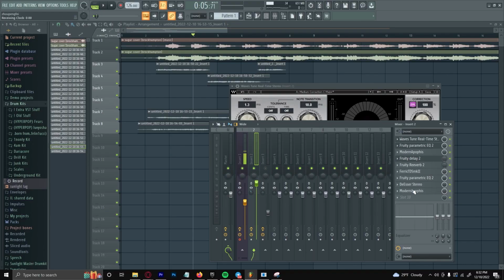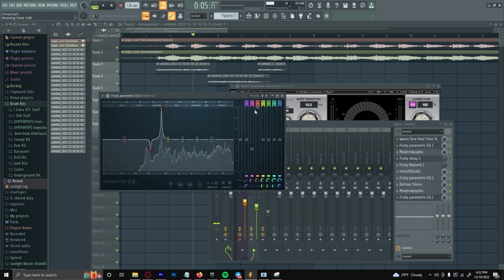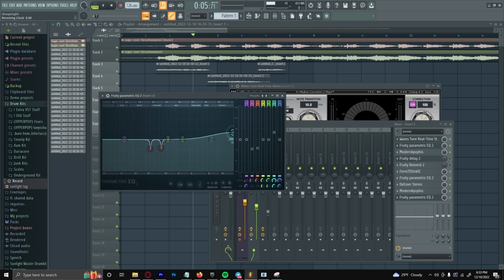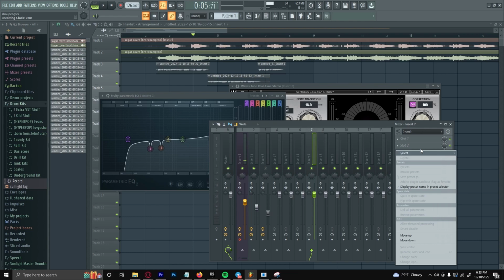THESE 3 VOCAL EFFECTS CHANGED MY LIFE...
looking to build your music fanbase? let me help you do it, and if i fail to do so, it's free